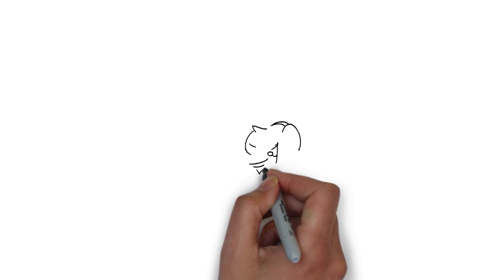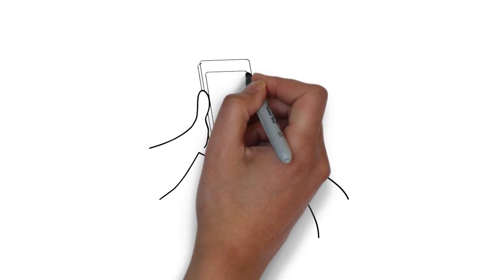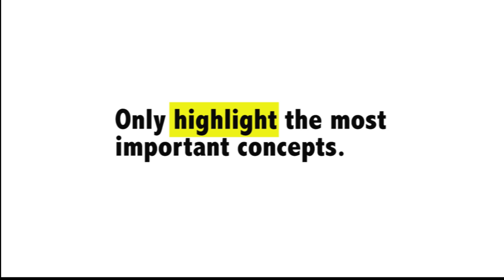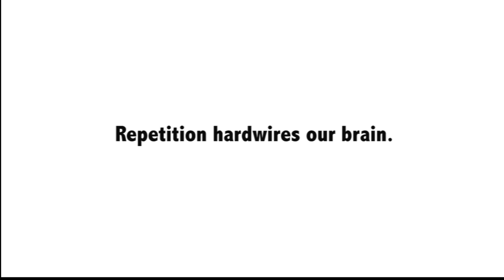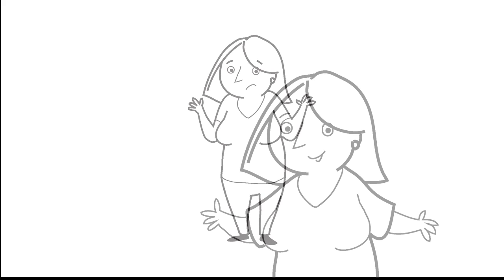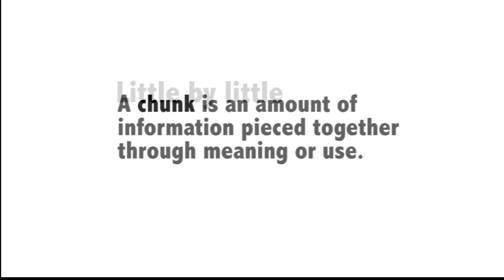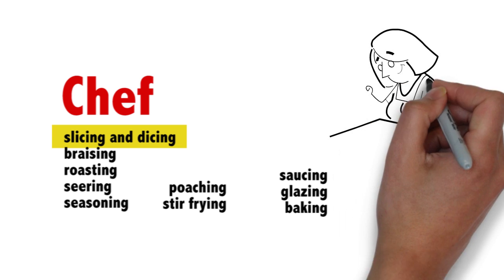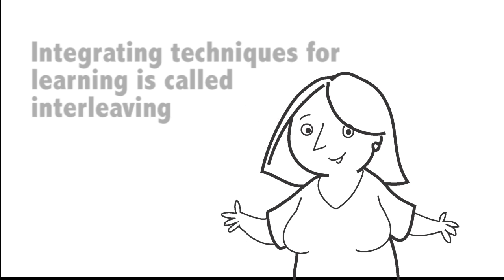Learning to Learn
I created this video as an assignment for the Learning to Learn course on Corsera. The information and tips in this video were taken from the Learning How to Learn MOOC. This MOOC, developed by Barbara Oakley, and Dr. Terrence Sejnowski can be found

This video is creative commons licensed, Attribution, Share and Share Alike
Please attribute the video to MaryAnneNestor and the illustrations to Carl E. Nestor.

"Whether you are an outstanding or a struggling student, "Learning How to Learn" will give you powerful mental tools that will help you learn more effectively in tough-to-master subjects. You will discover practical, immediately useful insights that will help you to more deeply master your studies."

Pretty cool. This MOOC, was very well executed. I recommend you not only take the MOOC, but spread the word.